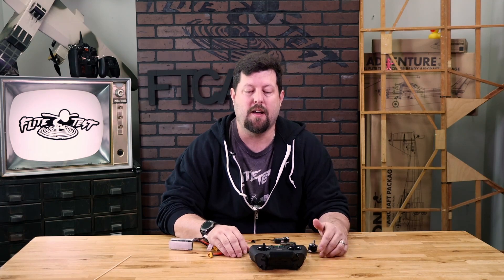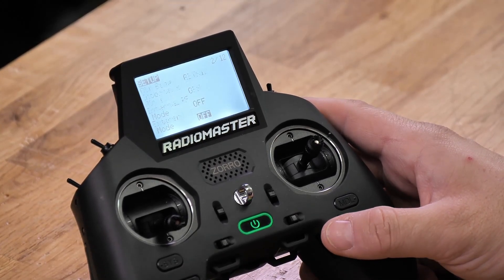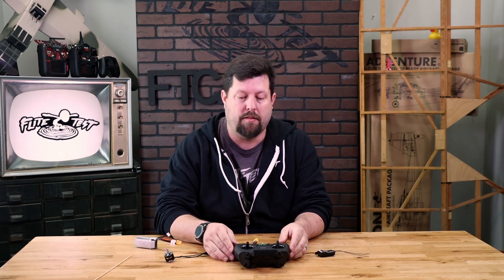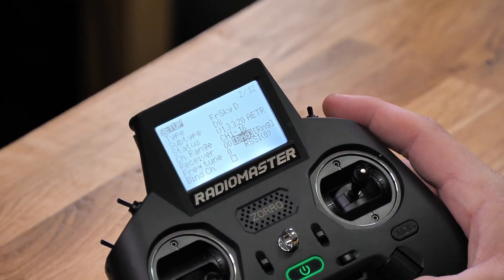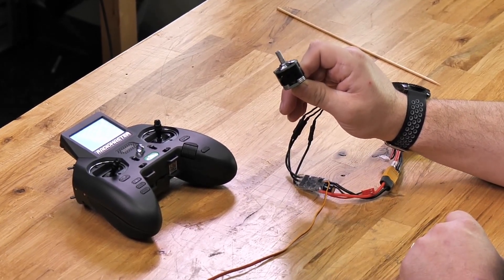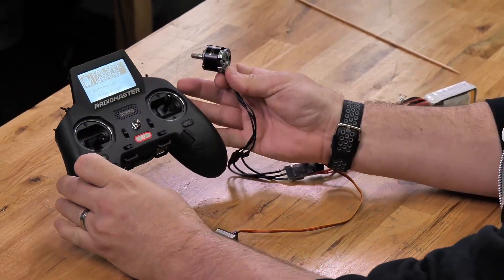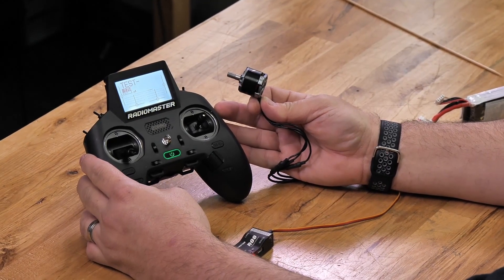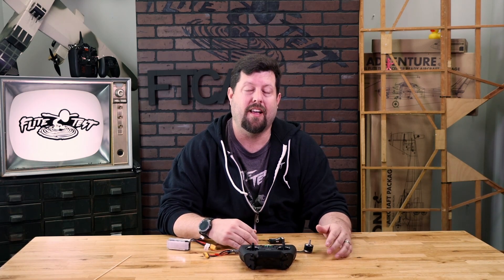How to Bind With Your Zorro - Spectrum & Radiomaster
Helpful videos►

ASMR